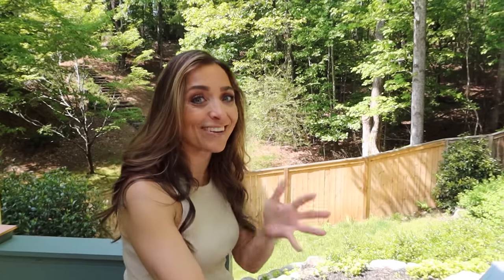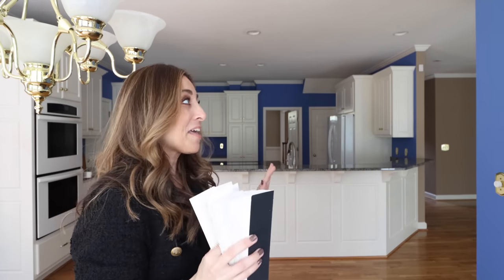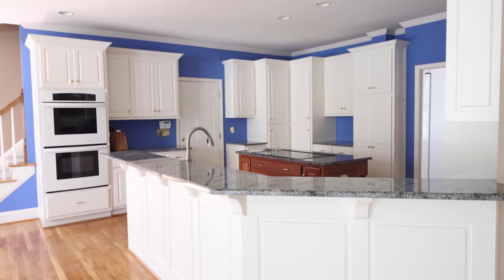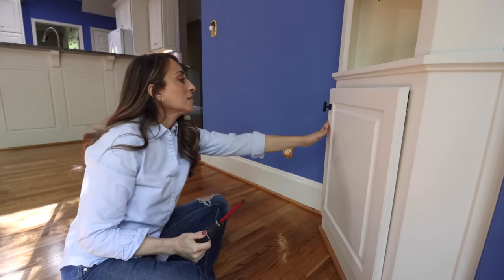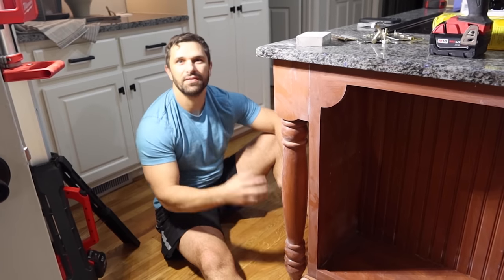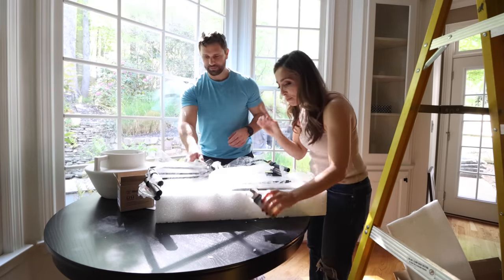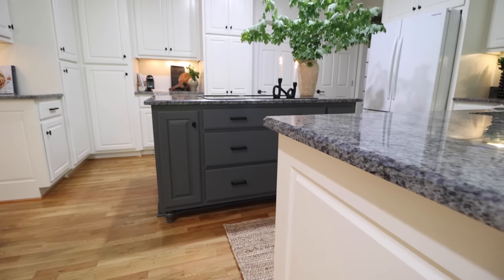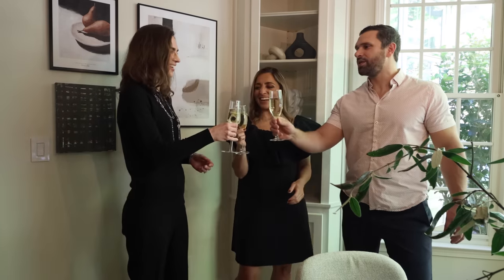EXTREME KITCHEN MAKEOVER IN 2 DAYS!! BUDGET FRIENDLY + LUX FOR LESS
Get ready for an EXTREME KITCHEN MAKEOVER!  *Click the link here to shop Ergatta using my exclusive code for $50 off!

One of the best parts of running a Real Estate and Interior Design business is when we get to help a client not only FIND his dream home, but also DESIGN the dream home.  When we helped Dr.Pharris purchase this home a few months ago this home was in a deperate need for an update.  The kitchen had good bones and the cabinets were in good shape but the blue walls and stained island time stamped this space to the 90's.  He's a few years out of med school and was ready to make his first home, his own space.  The challenge to all of this, the budget.  It's a fairly large home and he wanted to upgrade everything to match the new space.  So not only did we have design obstacles to overcome we also needed to furnish and style the space.

SHOP OUR STYLE:
AMAZON STOREFRONT
AMAZON LIVE Events

Breakfast Room:
Round Table
Concrete Sphere
Black Vase
White Abstract Vase
Spirituelle Candle
White Vase w/ handles
Live Beautiful Book
Faux Animal Skin
Raised Vase

Kitchen:
Bar stools
Large Vase
Nespresso Machine
Cutting Board
Sunday Suppers Book
Cabinet Handle
Cabinet Knob

V's FAVES:
V EARRINGS
BLACK BLAZER: ZARA
SIMILAR BLAZER
BLACK COATED JEANS
BLACK HEELS
BLACK DRESS